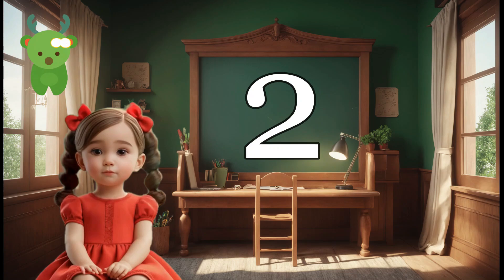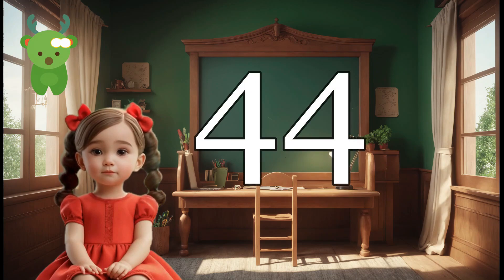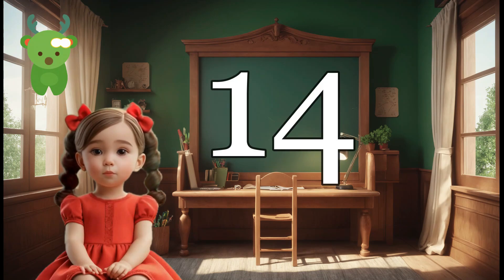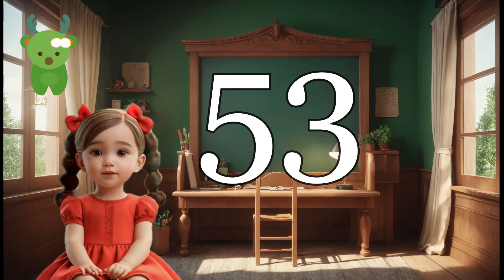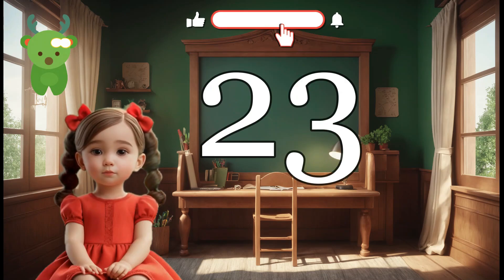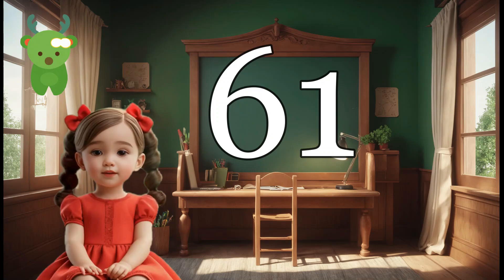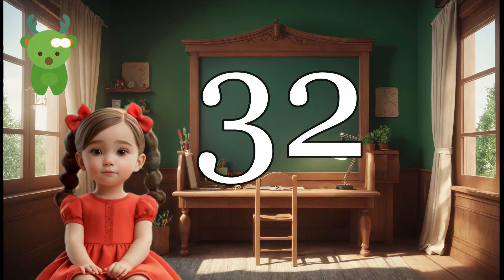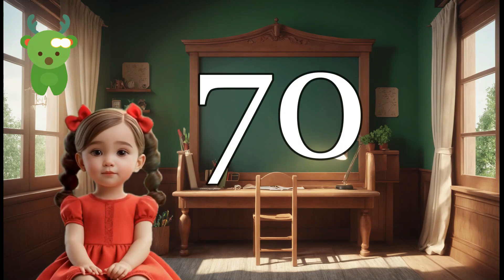Learn Counting from 1 - 70 Numbers | Little Marvels E - Learning kids english counting #1234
"Counting Carnival Extravaganza! 🎉 Learn Numbers 1 to 70 with Fun E-Learning Adventures for Kids!"

Description:-
🌟 Step right up to the Counting Carnival Extravaganza, where the world of numbers comes alive for our little mathematicians! 🎡 Join us on an exhilarating E-Learning adventure crafted to make counting from 1 to 70 an absolute joy for your kids. 🚀

🧮 In this animated spectacle, we've created a vibrant world filled with interactive games, catchy tunes, and playful animations, transforming counting into a magical and memorable journey! From adorable characters to dynamic visuals, each number is a star in the mathematical show, ensuring your little ones embrace the excitement of counting. 🌈

🎈 Whether your child is taking their first steps in counting or looking to reinforce their skills, our E-Learning session promises to turn numbers into an engaging and entertaining experience. 🎨 Let's make learning math a carnival of creativity, where every digit is a participant in the numerical spectacle!

🎬 Hit play now and let the Counting Carnival Extravaganza begin! Together, let's create a numerical wonderland where learning is as thrilling as a carnival ride! 🎉

About Channel